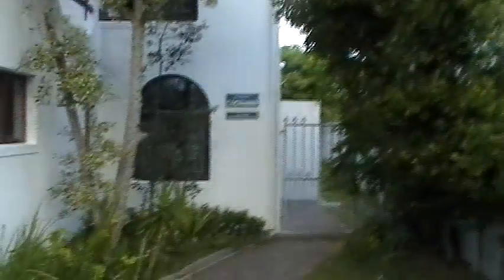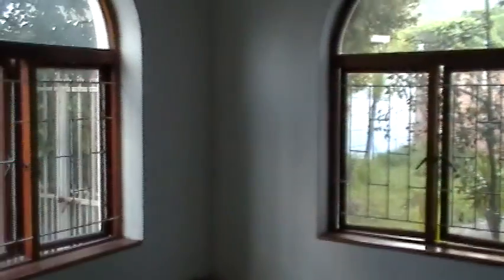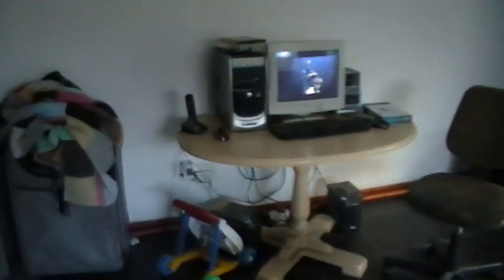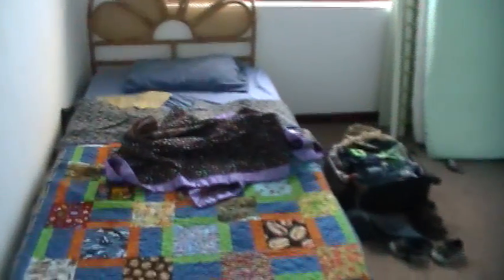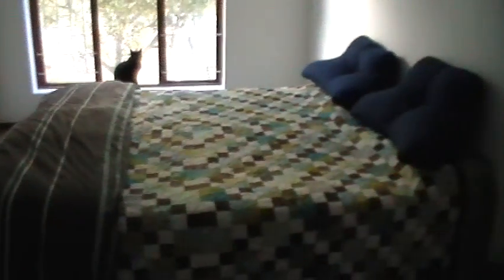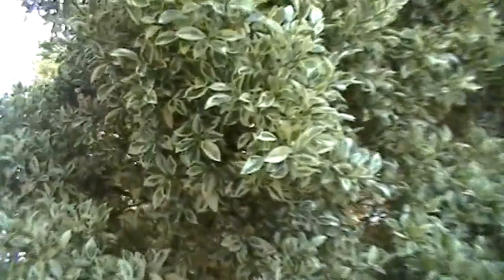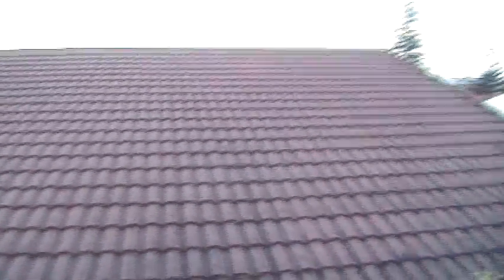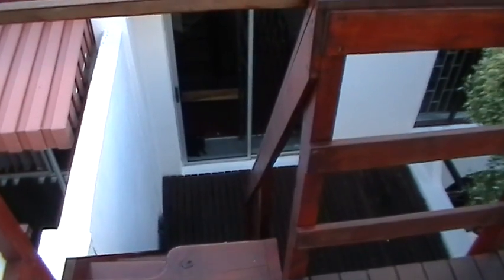Tour of the New House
This is a short video tour of our new house, for those who have not seen it yet.